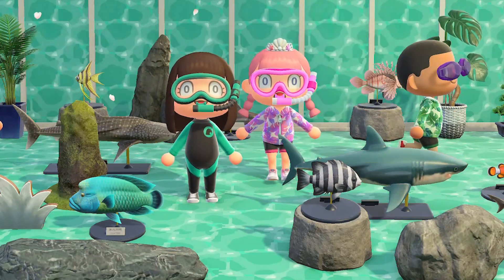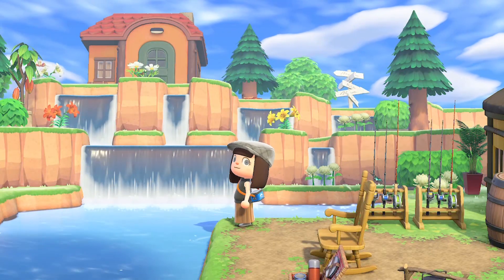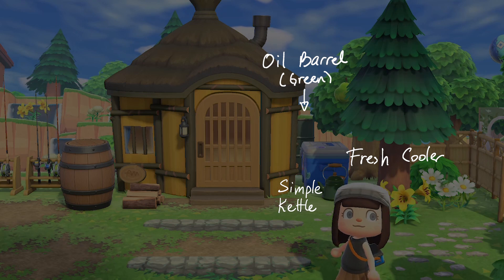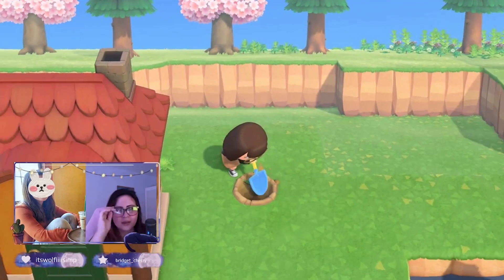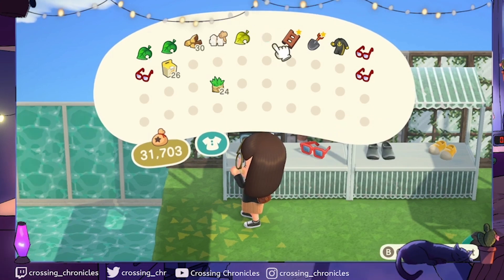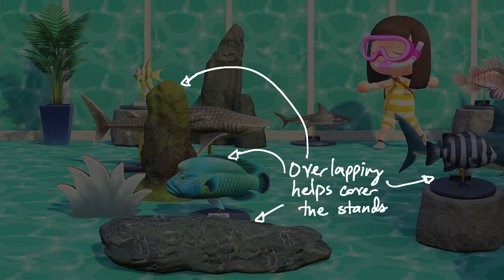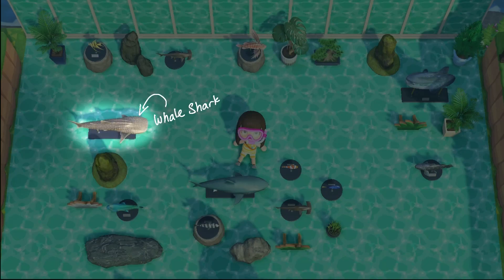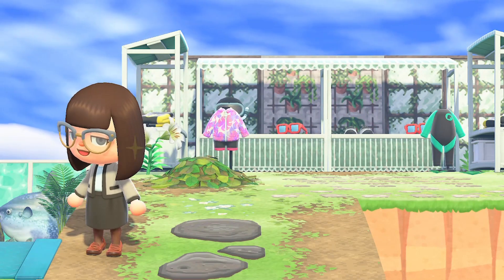Tired of Fishing? Try Scuba Diving in Animal Crossing | Island Design Build Tutorial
It's autumn vibes everywhere else but my mind is latched onto my very summer camp core island and this fishing and shark diving area that I built. It's a great idea if you're looking to design using some of your fish models. I hope you enjoy this summer island design build in the middle of fall. You can see the fishing spot and diving area for yourself on my unfinished DA here: 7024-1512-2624 Wet suits and some accessories provided!

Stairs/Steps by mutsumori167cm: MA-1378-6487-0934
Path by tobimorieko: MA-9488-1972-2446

Fishing Area:
2x fishing rod stand - fishing tourney reward
1x Barrel - DIY
1x Firewood - DIY
1x Campfire Cookware - 900 Bells
1x Handy Water Cooler - 1,400 Bells
1x Fish Drying Rack - fishing tourney reward
2x Hedges - DIY
1x Fan Palm - 1,200 Bells
1x Bamboo Bench - DIY
1x Garden Rock - DIY
1x Fresh Cooler - fishing tourney reward
1x Simple Kettle - 1,300 Bells
10x Bamboo Lattice Fence - Nook Miles DIY

Diving Gear Shack:
1x Destination Post - Nook miles DIY
4x Stalls - DIY
6x Simple Panels 2 Grey, 4 Brown - 4,860 Bells
6x Wet Suits- 18,400 bells
3x Snorkels - 2,100
1x Water Shoes - 900 bells

Shark Diving Area:
12x Simple Panels - White - 9,720 Bells
3x grass standee - DIY
1x Cat Grass - 570 bells
2x Fan Palm - 2,400
1x Pine Bonsai Tree - DIY
1x Monstera - 1,700 bells
1x Cypress Plant - 1,000 bells
2x Stone Stool - DIY
1x Flat Garden Rock -DIY
1x Garden Rock - DIY
2x Mossy Garden Rock - DIY
1x Tall Garden Rock - DIY

Fish Models:
3x Angelfish
3x Whale Shark
3x Great White Shark
3x Napoleon fish
3x Barred Knifejaw
3x Clown Fish
3x Surgeon Fish
3x Hammerhead Shark
3x Zebra Turkeyfish
3x Coelacanth model
3x Ocean Sunfish